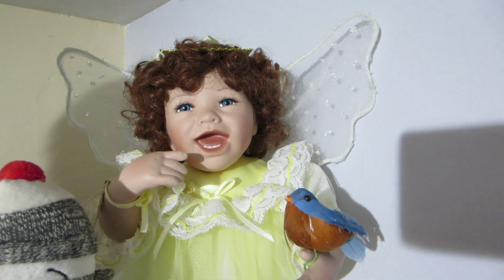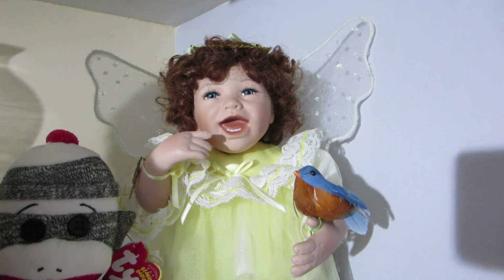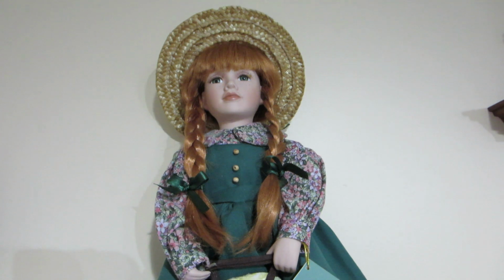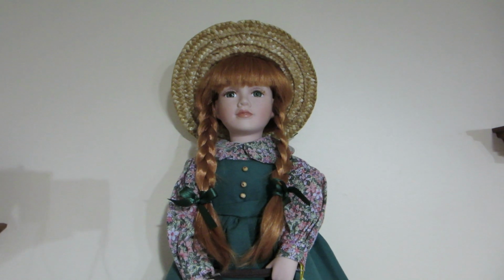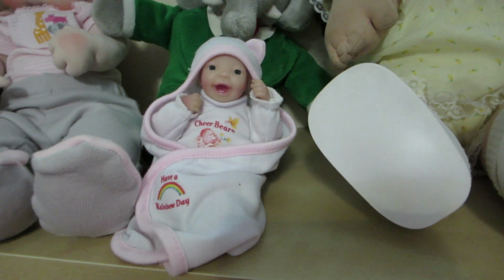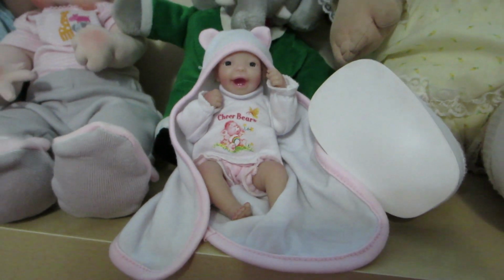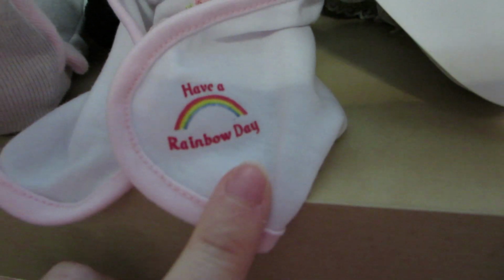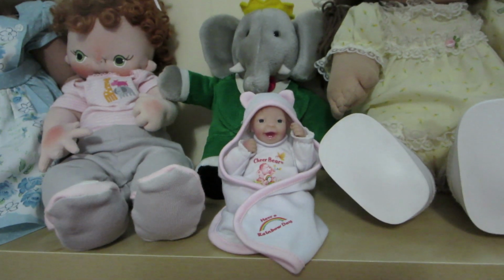My Porcelain and Ashton Drake Dolls - Doll Break Ep. 692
The final video for now in my Meet the Babies playlist.  Hope you enjoy seeing the final 3 dolls in my current collection.

Krystle A
Scarborough, ON
M1W 3Z2
Canada